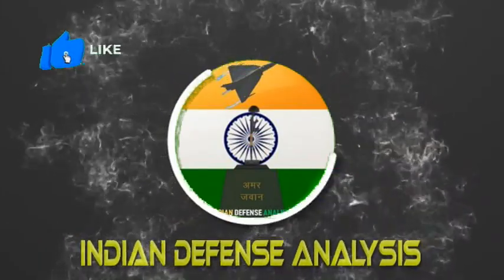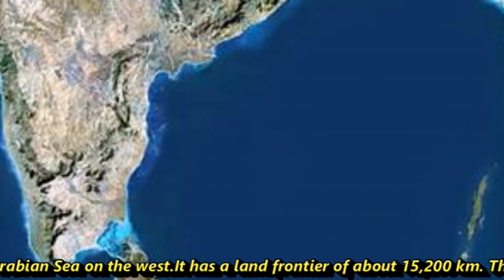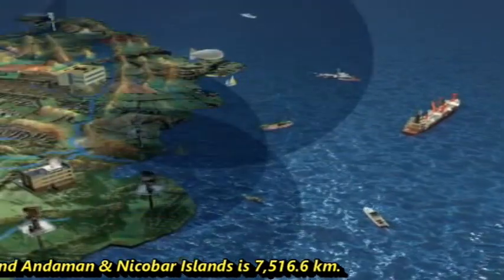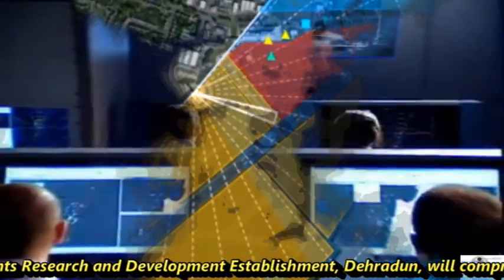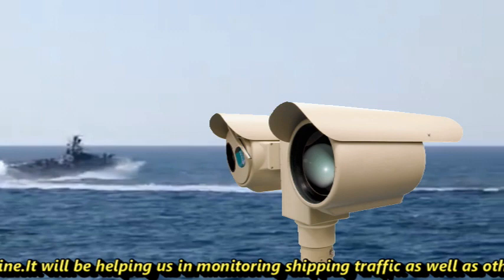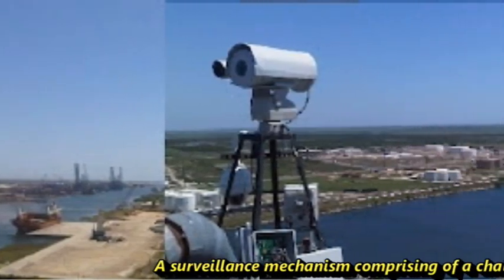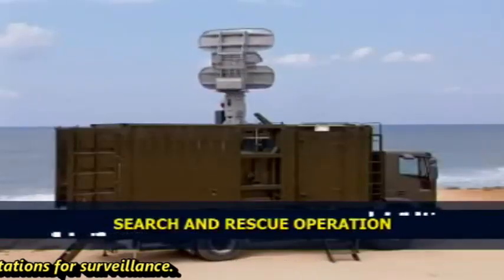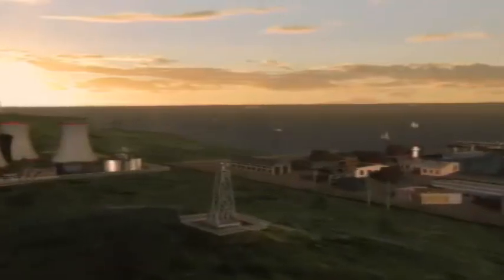DRDO's Dehradun Lab To Develop Coastal And Harbor Surveillance System for Indian navy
India is the 7th largest country in the world, stands apart from the rest of Asia, marked off as it is by mountains and the sea, which give the country a distinct geographical entity. Bounded by the Great Himalayas in the north, it stretches southwards and at the Tropic of Cancer, tapers off into the Indian Ocean between the Bay of Bengal on the east and the Arabian Sea on the west.It has a land frontier of about 15,200 km. The total length of the coastline of the mainland, Lakshadweep Islands and Andaman & Nicobar Islands is 7,516.6 km.
India’s coastline has always been vulnerable to anti-national activities like smuggling of weapons, explosives, contraband and narcotics as well as infiltration of terrorists. After the 26/11 Mumbai Terror attack, coastal security was reviewed by the central government and several new measures were recommended that were to be implemented in a phased manner. Maintaining peace within Indian territorial waters is the responsibility of the Indian coast guard.Therefore, it’s important to have long legged coastal missile batteries making our coastline an impregnable sea facing fortress.
DRDO has started working in the similar direction. The DRDO’s Dehradun lab is working on the development of coastal and harbor surveillance system.The system, being worked upon by Instruments Research and Development Establishment, Dehradun, will comprise thermal imagers and optical cameras to detect and track targets. The system will consist of thermal imagers and optical cameras to provide requisite inputs for decision making, beef up the maritime security.

Now let’s look into the features of this System. The surveillance system is going to be an all-weather, day and night capable and it will be installed at strategic locations along the coastline.It will be helping us in monitoring shipping traffic as well as other sea- faring vessels. It will be controlled remotely and will be operated by the Indian Coast Guard.
According to DRDO sources, the electro-optical system’s detection range is expected to be up to 25 kilometres or more and it should be able to identify a target at a distance of at least eight kilometres, besides being able to auto-track multiple targets as small as a 5-meter-long boat.

A surveillance mechanism comprising of a chain of static sensor having radars, automatic identification system, day/night cameras and weather sensors at 46 locations along the coastline and Islands has been established. In addition, there are 34 radar stations for surveillance.

The Indian Navy has established four Joint Operations Centres (JOC) at Mumbai, Visakhapatnam, Kochi and Port Blair, from which all coastal security operations are coordinated. The coast guard teams are also networked with state police and other agencies such as Intelligence bureau and ports authorities. The DRDO’s surveillance system will boost the India’s capability to boost its costal security.